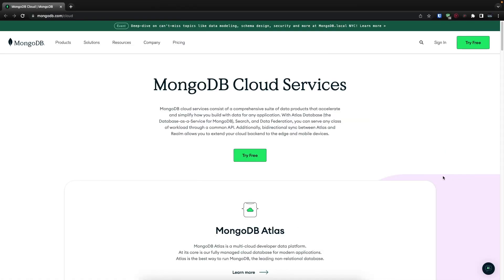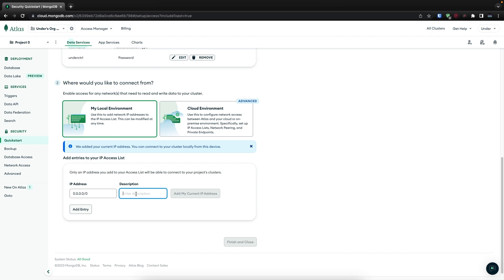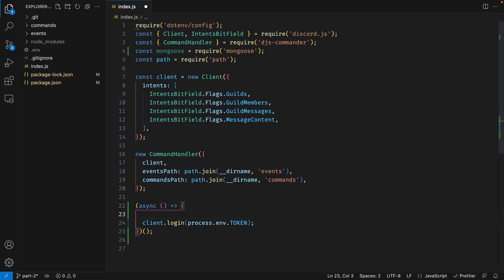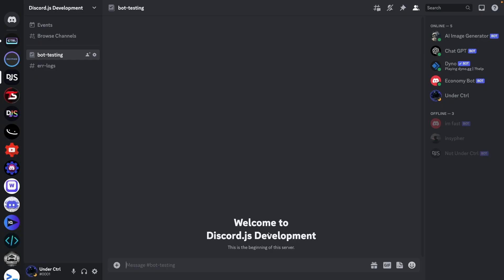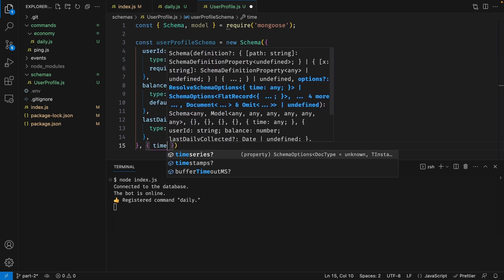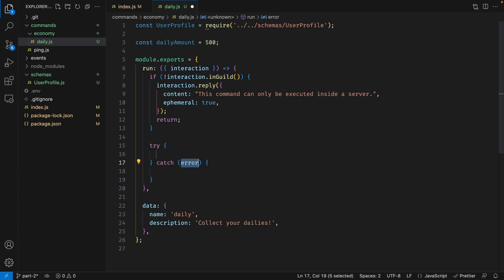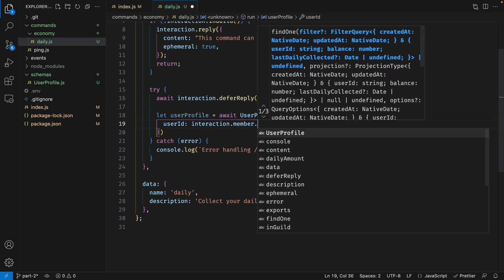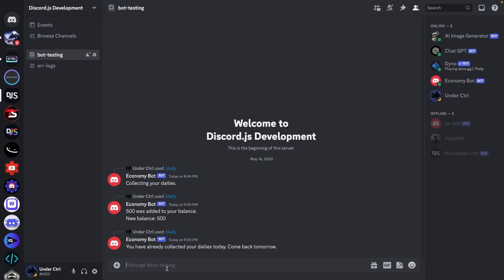Connect to Database + Daily Command | Economy Discord Bot 🤖 (Discord.js v14)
Chapters:
0:00 Intro
0:18 Database connection
5:02 Daily command